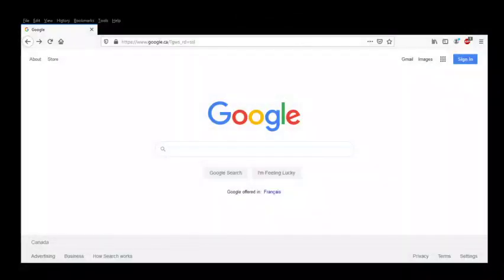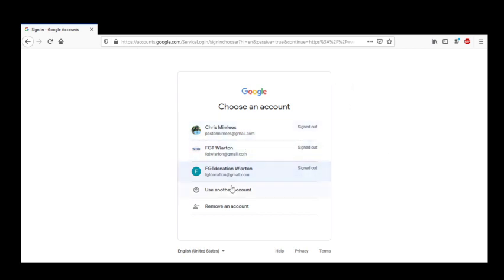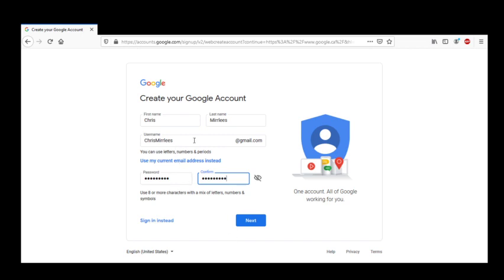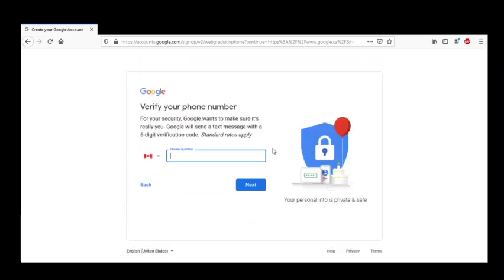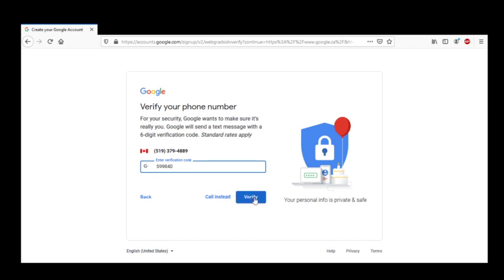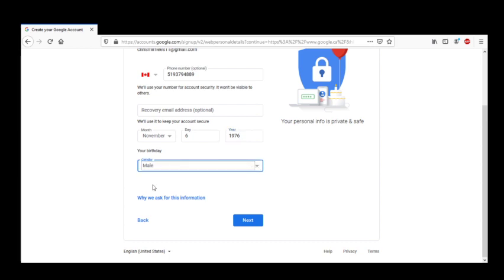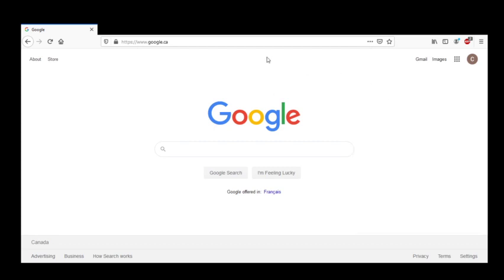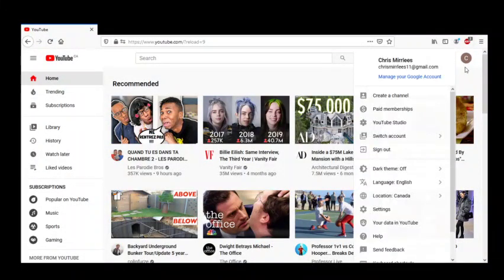Set Up Google Account For Live Chat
Here is how to set up a google account, and sign in to YouTube with it in order to participate in the live chat option. Good for connecting with others while the live stream is going and sharing prayer requests during our special prayer time during this coming Sunday's live stream